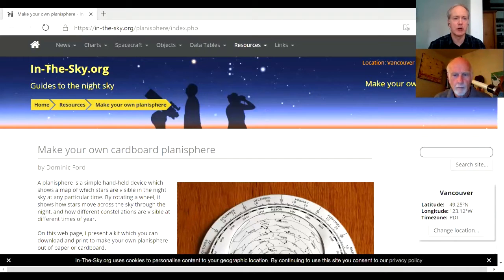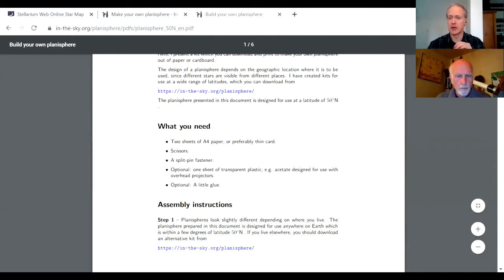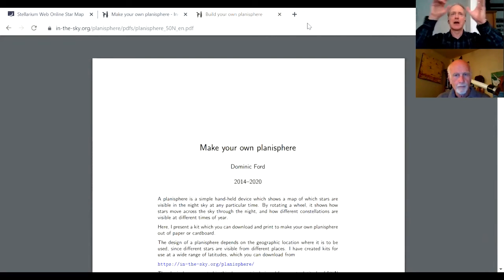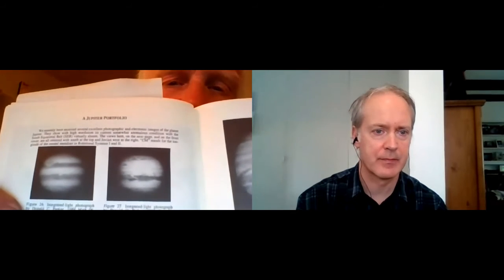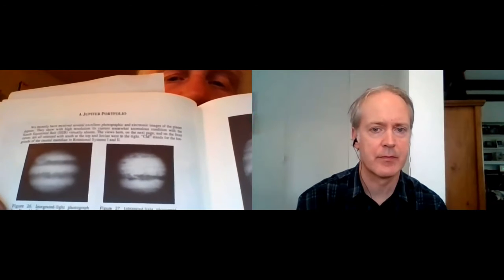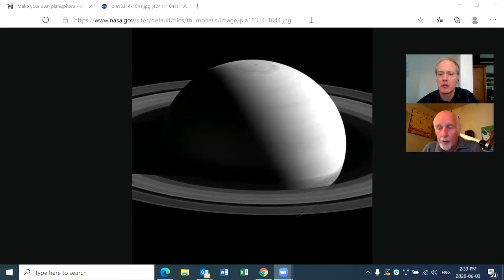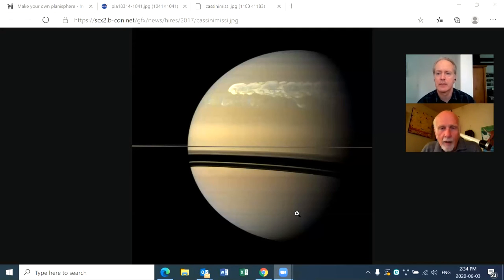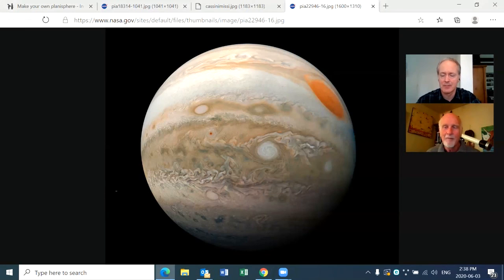Astronomy at Home | Episode 4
Coquitlam Public Library presents weekly interviews featuring astronomer Bill Burnyeat. Join us as he talks about how to get started with backyard stargazing while sharing facts about the Moon, planets in our solar system, stars and constellations and the cosmos beyond!